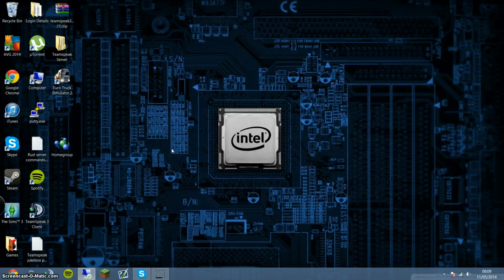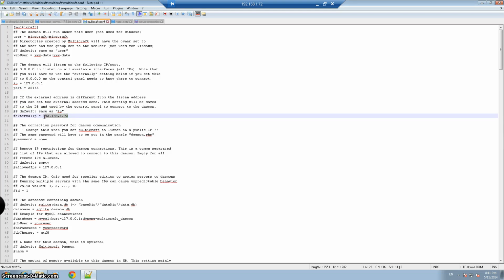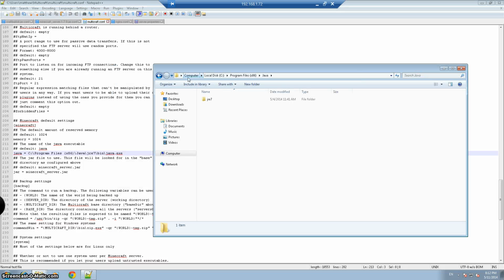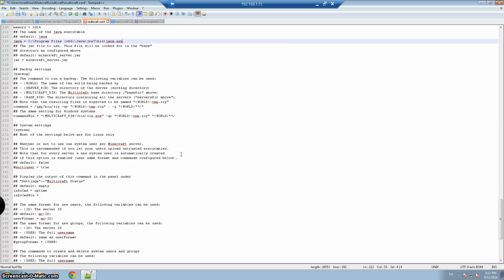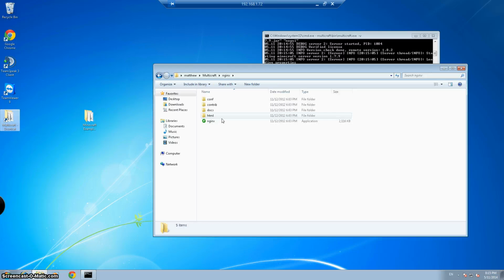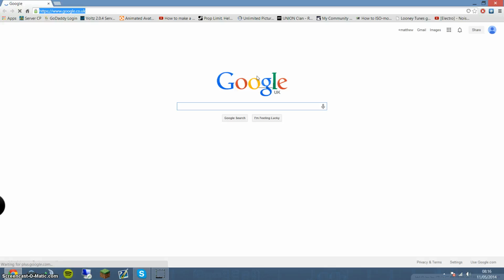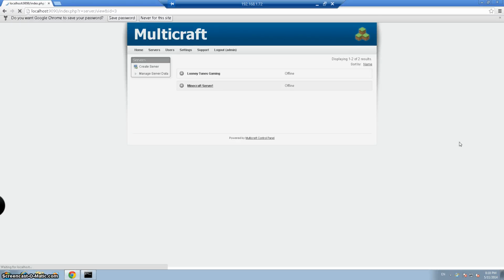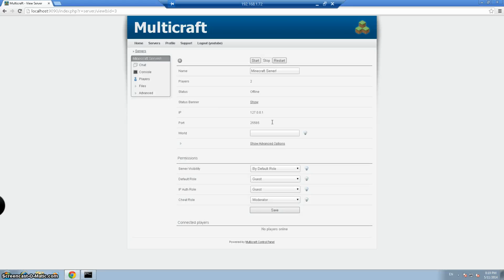Multicraft - How to configure the daemon and connect to the panel from anywhere!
I hope that this has made a difference and i hope it has solved most of your issues!